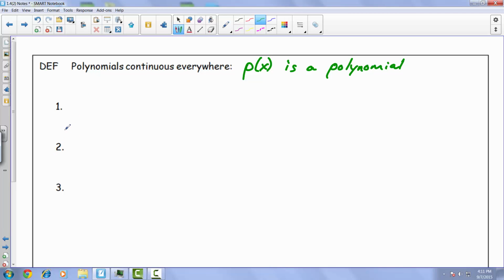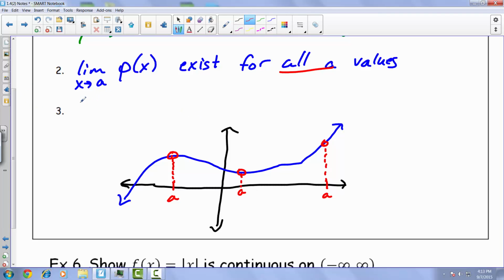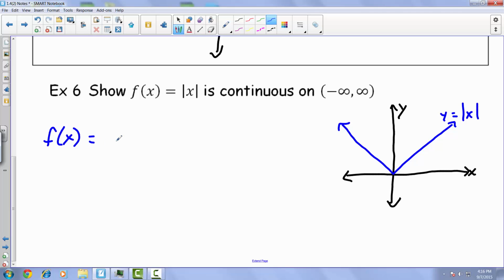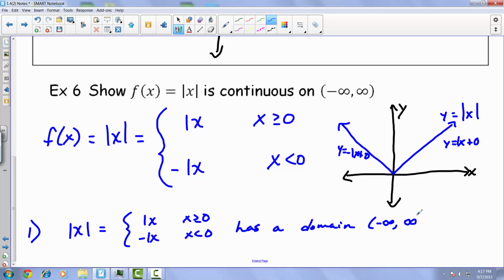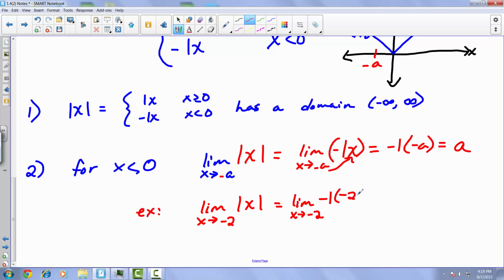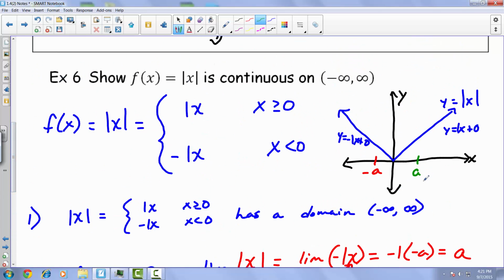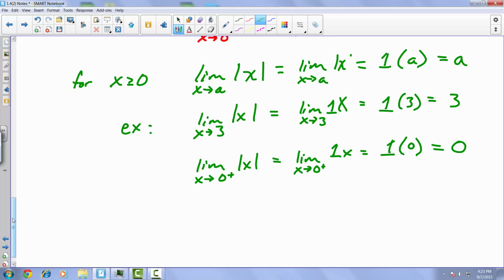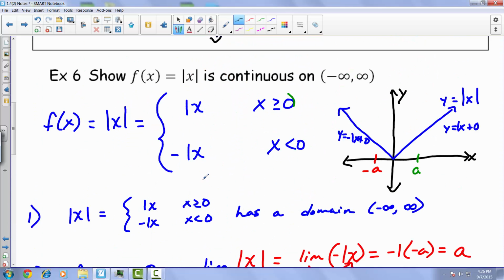1.4(2) Notes Example 6